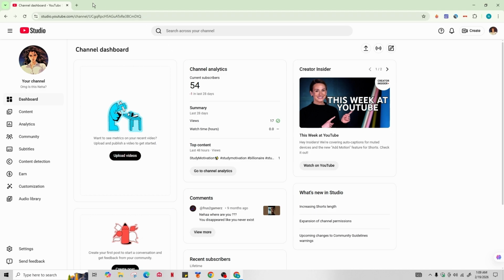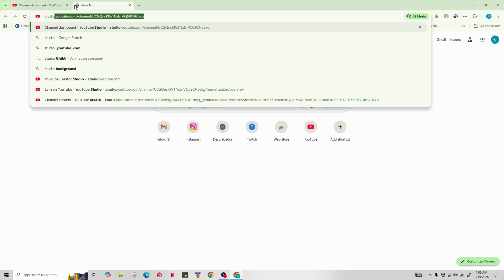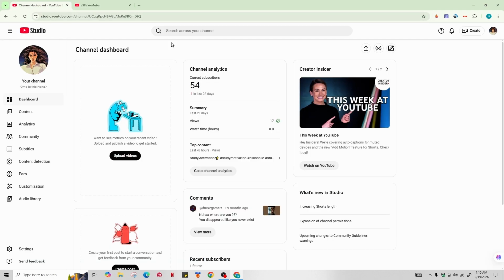How To Open YouTube Studio (2026)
Want to access your YouTube channel dashboard and manage your videos easily? 🎥📊 This step-by-step 2026 guide shows you exactly how to open YouTube Studio on mobile and desktop so you can control your channel, analytics, and uploads in seconds.

What You’ll Learn in This Video:
✅ How to open YouTube Studio from the YouTube app
✅ How to access YouTube Studio on desktop (browser)
✅ How to switch between multiple YouTube channels
✅ Quick tips to navigate the YouTube Studio dashboard in 2026

Whether you’re a new creator trying to find your dashboard or an experienced YouTuber who can’t locate Studio after updates, this tutorial will help you access your channel tools quickly and easily.

📌 Chapters:
⏱ 0:00 - Introduction
⏱ 0:10 - How To Open YouTube Studio